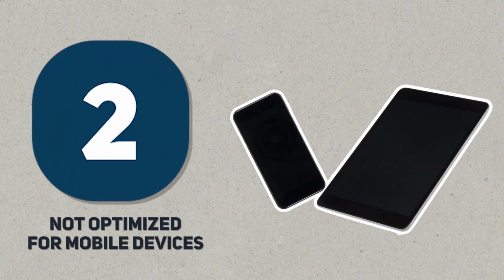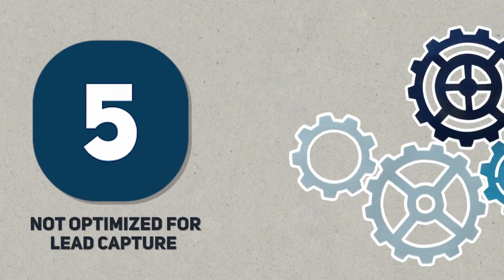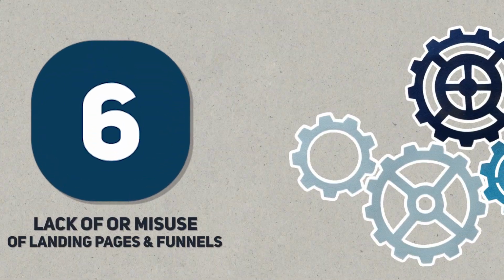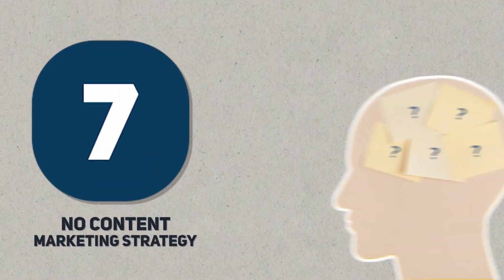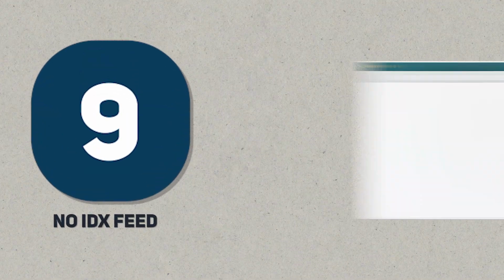Avoid These 9 Fatal Real Estate Web Design Mistakes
Are you a real estate agent who is frustrated with your website? Is your website generating real estate leads? In this video, I am going to cover 9 real estate web design mistakes that realtors must avoid and how to fix them. These web design mistakes can create a barrier between you and your online presence that your real estate business needs in order to grow and get more clients.

💻 VIEW REAL ESTATE WEBSITE DEMO💻
See my live demo of my real estate website, sales funnel, and landing page system.

👍 Get Daily Social Media Content for Real Estate Agents 👍
Put your social media on autopilot with daily strategy, content, hashtags, editable templates, and more designed for real estate agents. Social media marketing done for you 🔗

Book a private 1-on-1 zoom call with me to learn more about joining my group at eXp Realty & how to get all of my resources & training for FREE!

🗓️ FREE WEEKLY REAL ESTATE TRAINING 🗓️
Join us every Friday at 12 PM EST and get free real estate training by top industry professionals on production, lead generation, marketing, and more.

💻 WEB DESIGN & LOCAL SEO SERVICES 💻
*Need help generating more traffic & generating more real estate leads?

✔ FREE access to kvCORE Lead Generation Training
✔ FREE access to SEO for Real Estate Agents